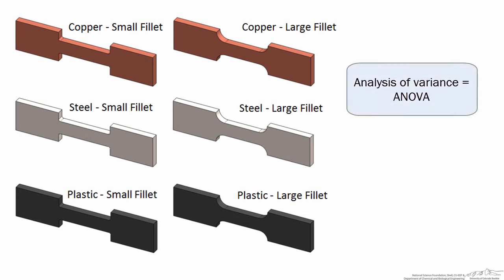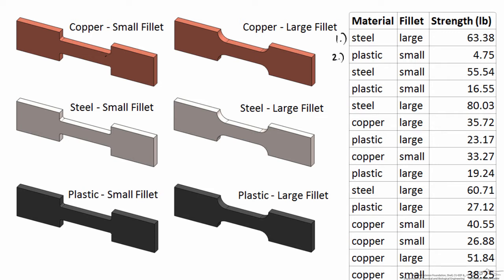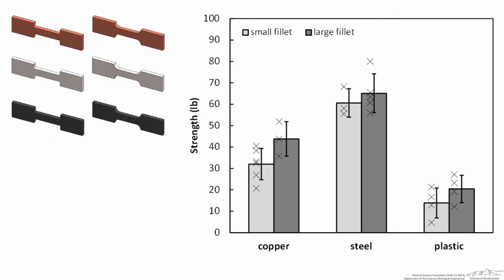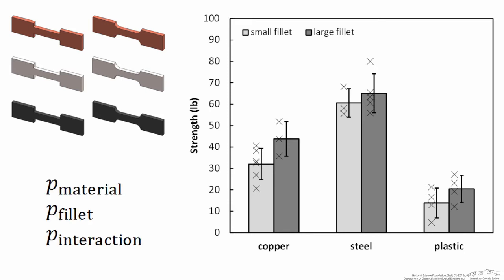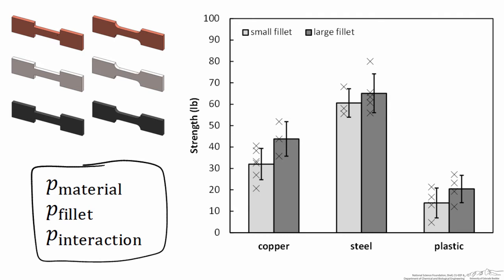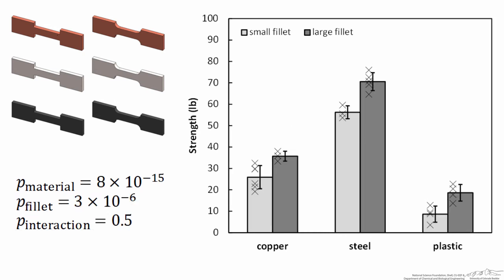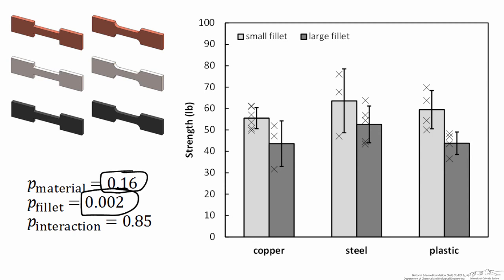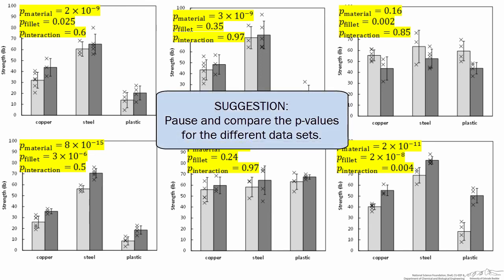The Meaning of a Two-Factor ANOVA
Organized by textbook A two-factor ANOVA tells you the likelihood that one or both of your experimental factors makes a significant difference in your measured value. In this example, the effects of material type and material geometry (fillet radius) on the breaking strength are explored using simulated data sets. Perhaps the most useful outputs from a two-factor ANOVA are the p-values. In this case they are for material type, fillet radius, and interaction between the two. If the p-value for material type is small, it suggests that the material type does indeed affect the breaking strength. Similarly, if the p-value for fillet radius is small, it suggests that the fillet radius does indeed affect the breaking strength. If the p-value for the interaction is small, it suggests that the fillet radius makes a larger difference for one material than another.
Made by faculty at the University of Colorado Boulder, Department of Mechanical Engineering and produced by the Department of Chemical & Biological Engineering.